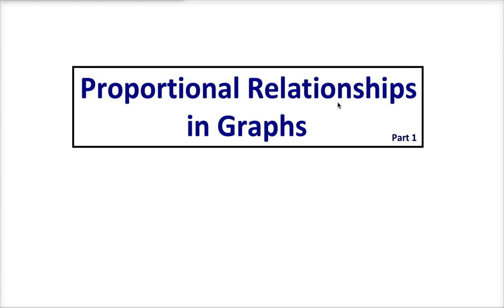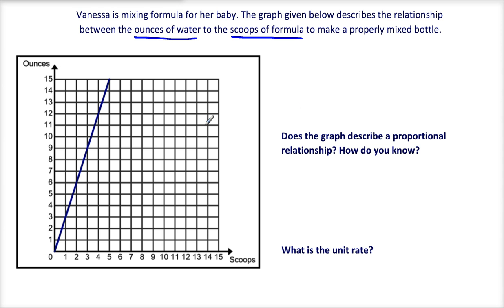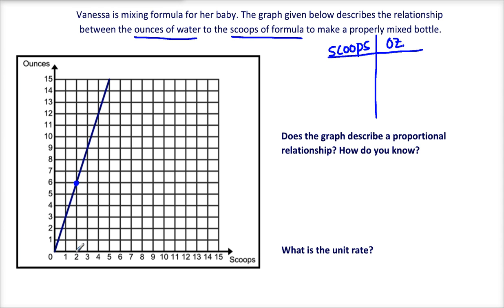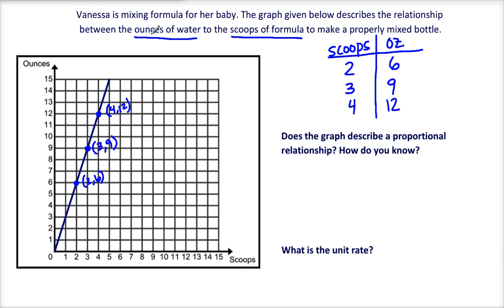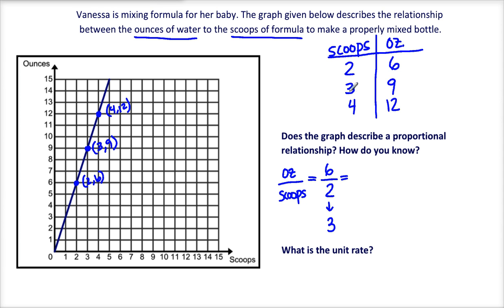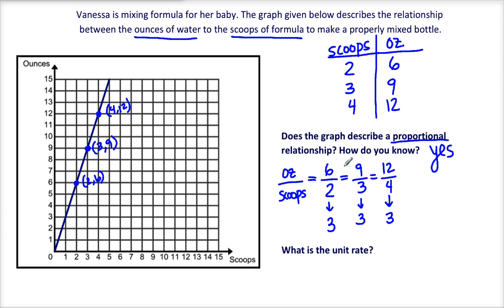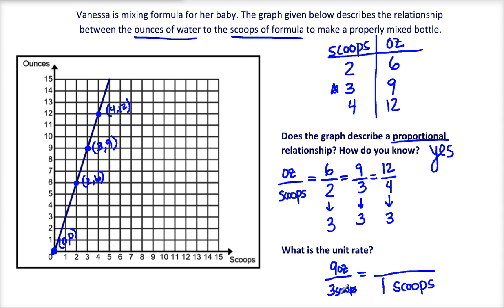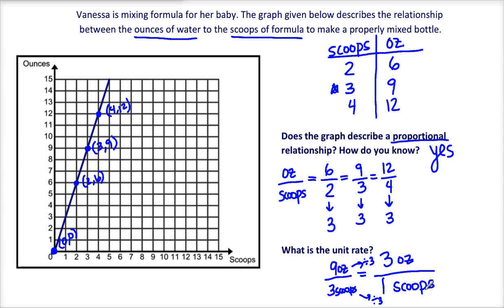2 3 Proportional Relationships in Graphs Part 1